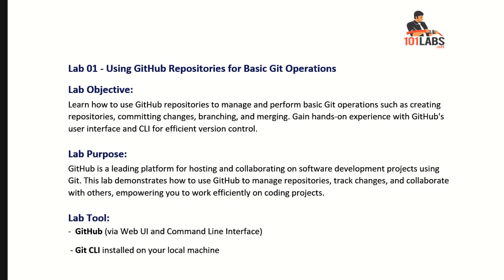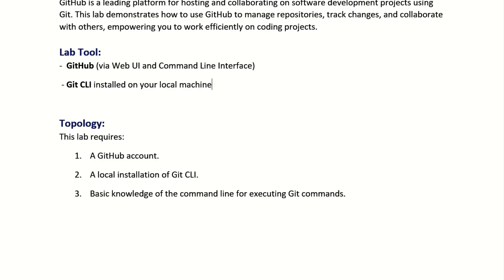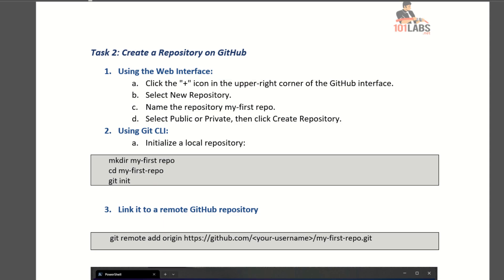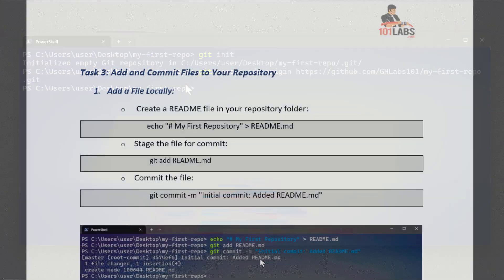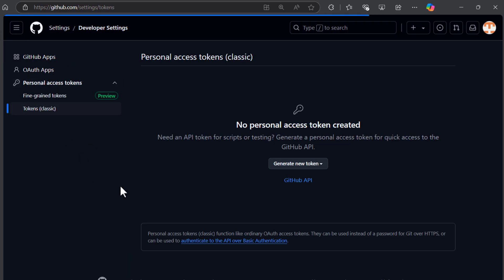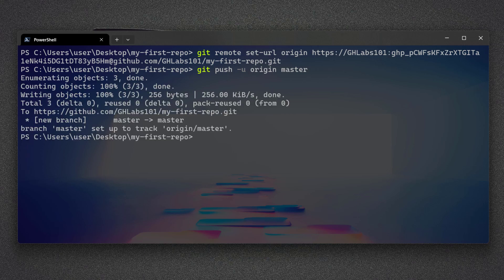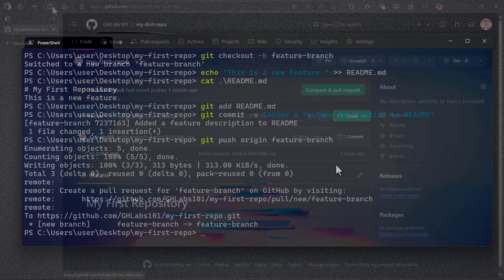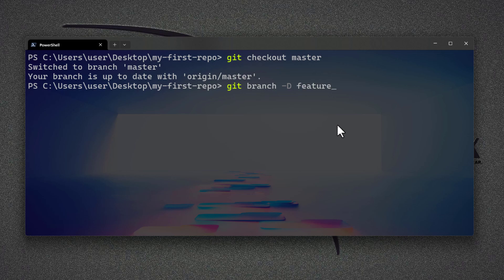101 Labs - GitHub Foundations - Initialize a Local Git Repository & Commit Files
Hands-on labs to prepare you for the GitHub Foundation exam.

Follow along with our instructor as you configure all the services and features you need to know for the entry-level GitHub foundations exam.